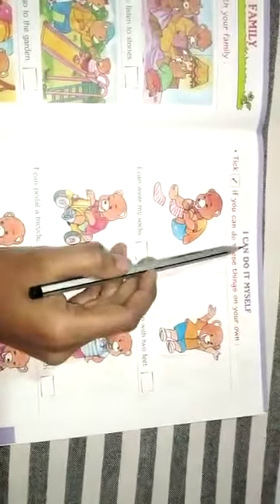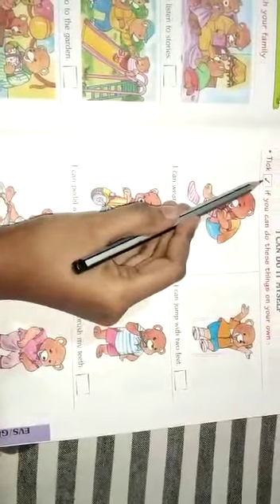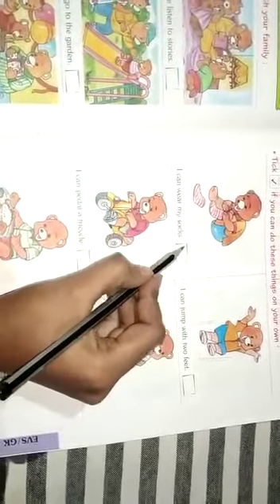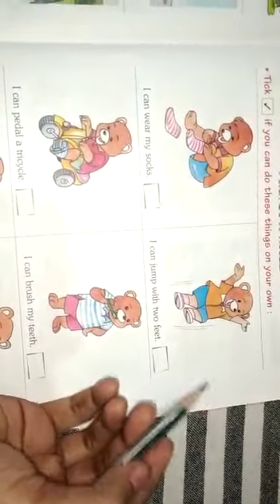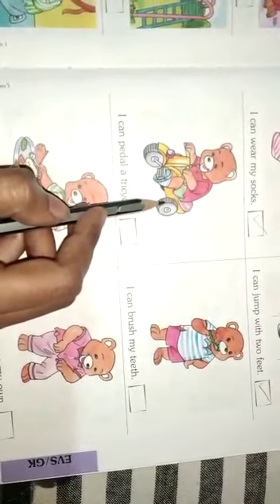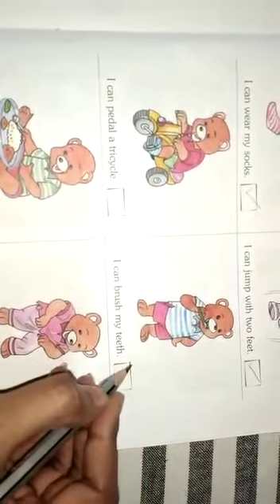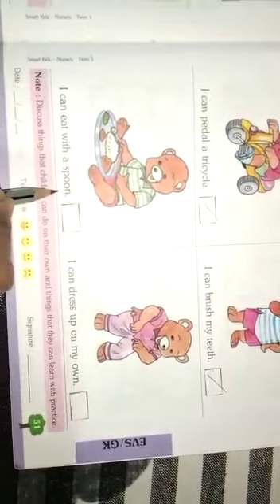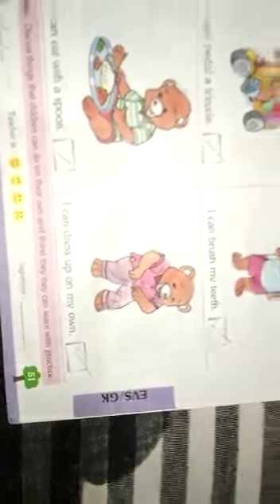NURSERY Gk (13/08/20)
Video from ❤️ANUSHKA❤️